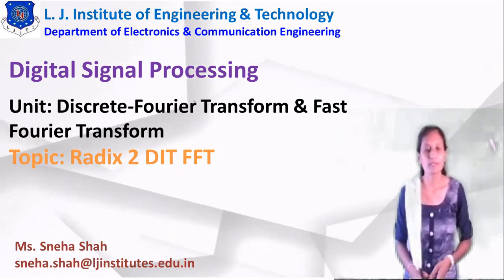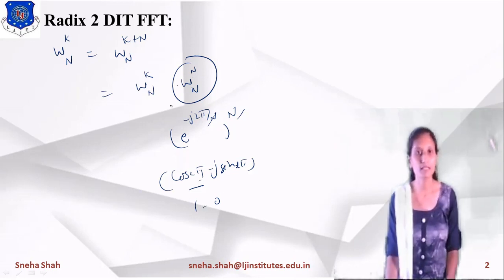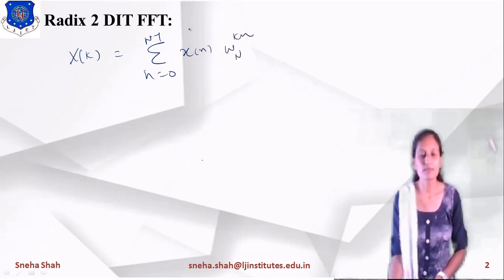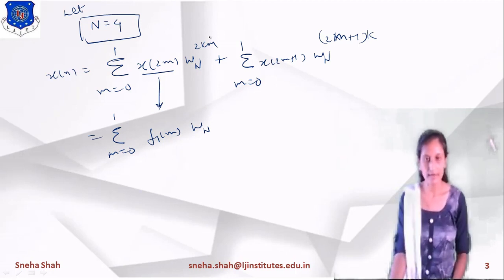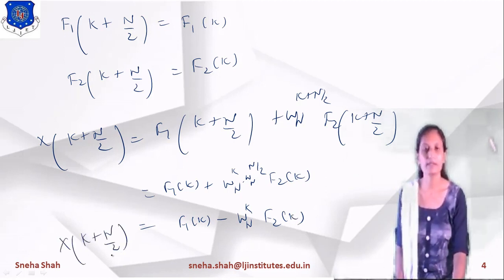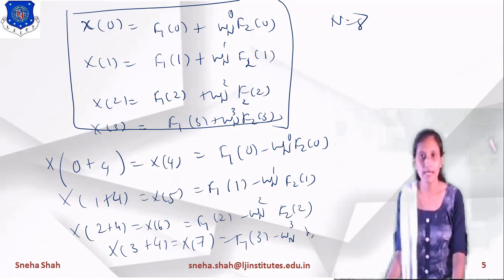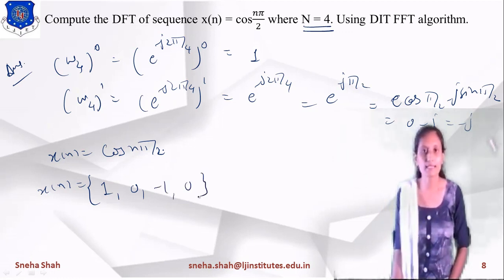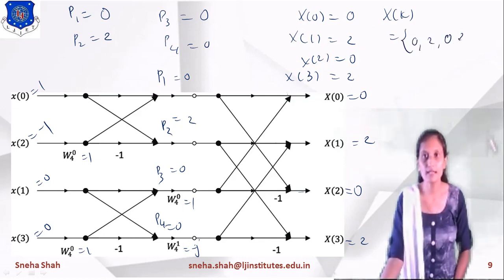DSP Session 29_Radix 2 DIT FFT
Subject: DSP
Unit 6: Discrete Fourier Transform and Fast Fourier Transform
Topic: Radix 2 DIT FFT
Now from the video try to give answers for following questions:
1. What do you mean by DIT?
2. What do you mean by Radix 2?
3. What do you mean by FFT?
4. How input will divide using DIT Algorithm?
5. Calculate the values of Twiddle factor for 4 point DIT FFT.
6. Calculate the number of complex multiplications required in computation of 1024 point DFT using DIT FFT algorithm.
7. Calculate the number of complex additions required in computation of 1024 point DFT using DIT FFT algorithm.